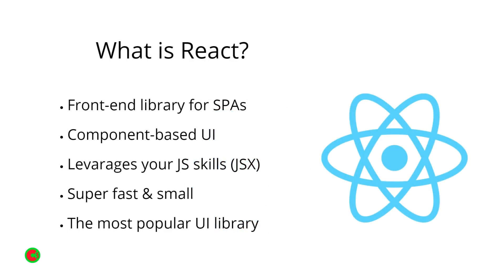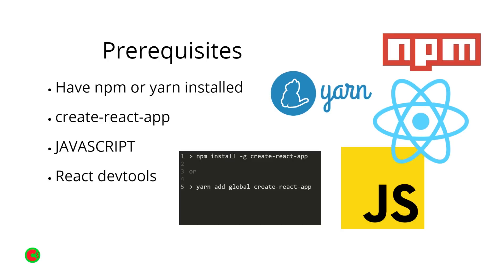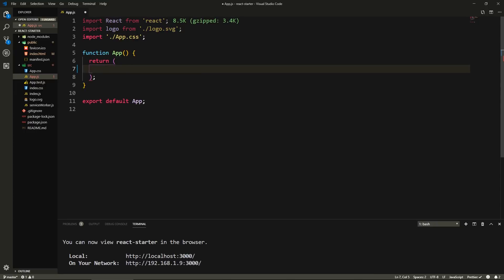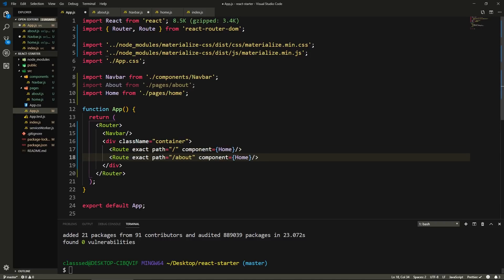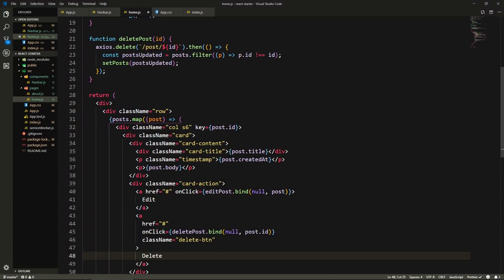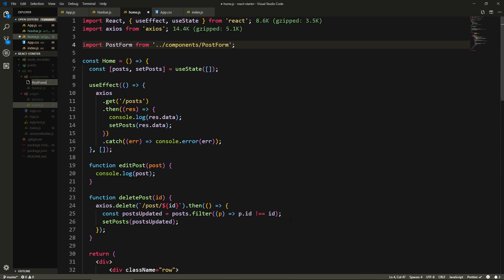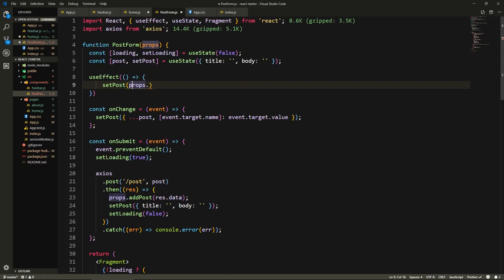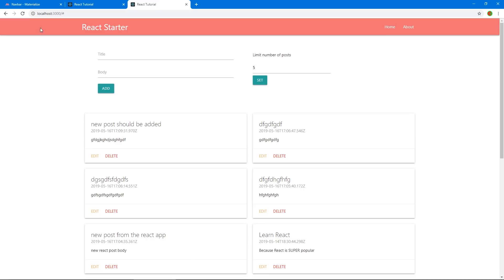React Tutorial: Zero to Sixty (using Hooks)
In this tutorial, we learn about React and its feature, and how to use them to create state of the art web applications.